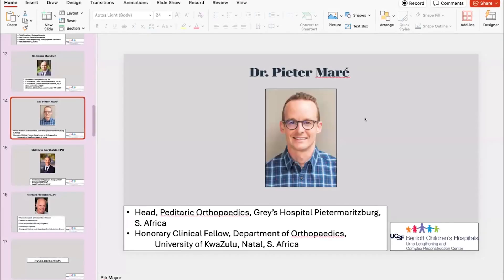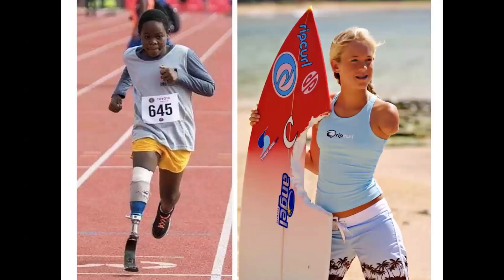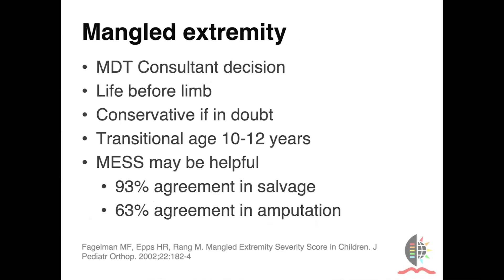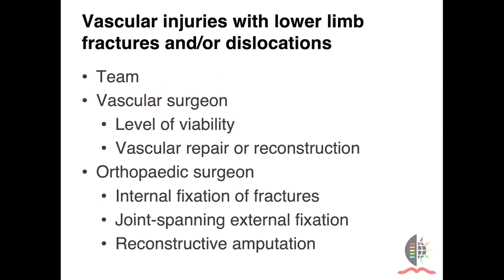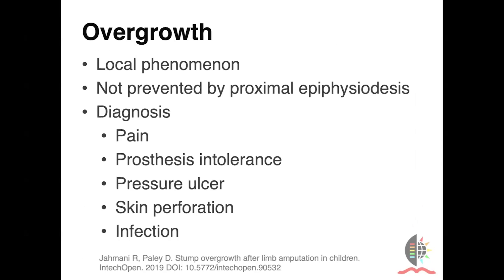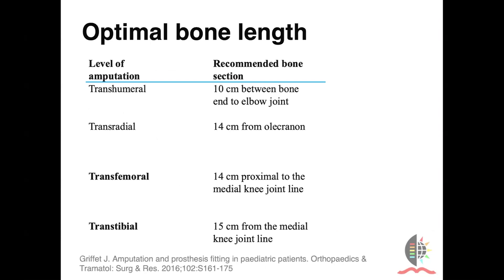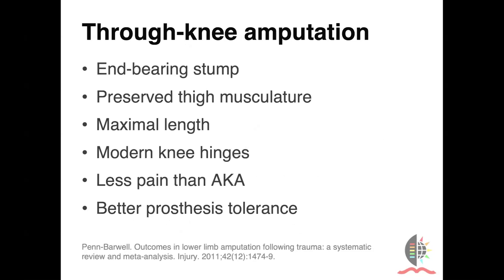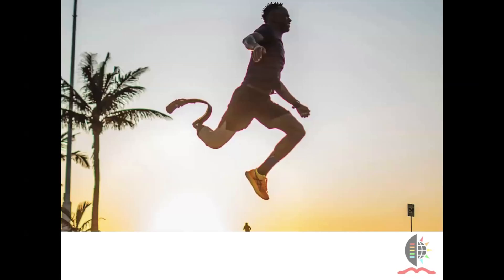Pediatric Amputation Principles - Pieter Maré, M.B.Ch.B, FC Orth(SA), PhD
All Talks presented at the 3rd Annual UCSF Pediatric Limb Difference Webinar, A Team Approach for Pediatric Limb Optimization: Local to Global, on June 7th, 2024.